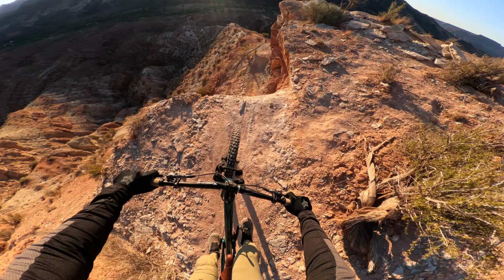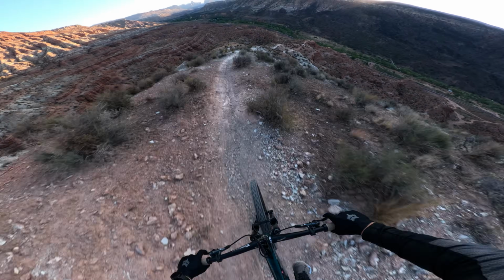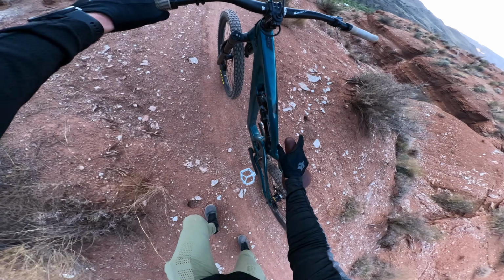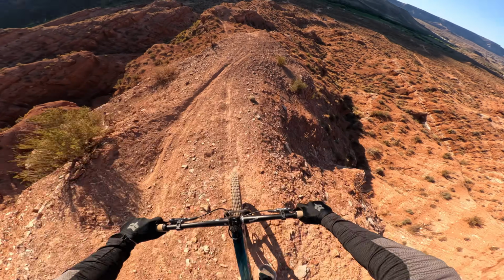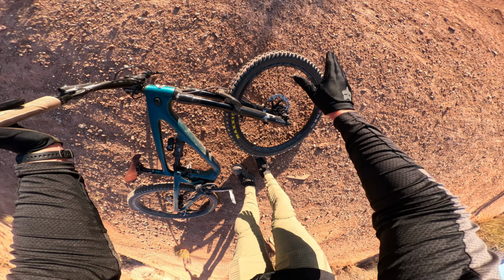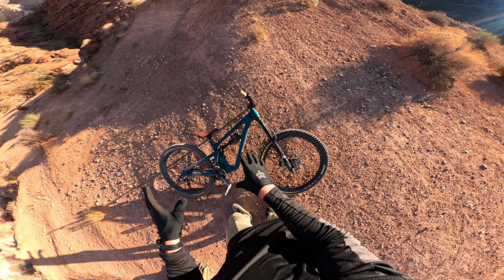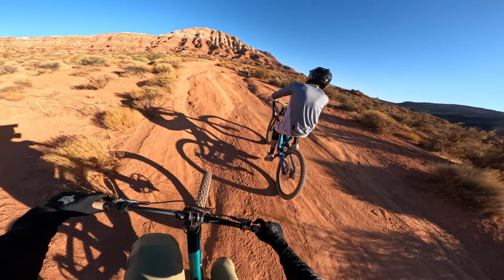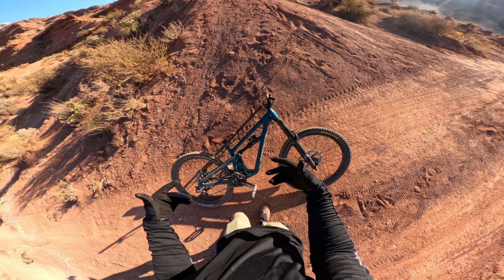Pushing The Yeti SB165 To The Limit At The Red Bull Rampage Venue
A day of riding out on my new Yeti SB165! We rip a few of the classic ridgelines at the original Red Bull Rampage venue, and throughout the day we discuss the pros and cons of riding a trail bike for freeride. Hope you enjoy!

Full build for the SB165:
Frame: Yeti SB165 size small (430mm reach)
Fork: Marzocchi Super Z
Shock: Marzocchi Bomber Air
Wheels: Race Face Arc 30 rims and Vault hubs
Bars: Race Face Turbine 40mm rise
Stem: Race Face Atlas 35mm
Drivetrain: Shimano Saint
Brakes: Shimano XTR/Saint 4 Piston -  200mm rotor front, 200mm rotor rear
Pedals: Race Face Atlas flat pedal
Tires: Maxxis Assegai (Front, EXO Plus Casing), Maxxis DHR II (Rear, DH Casing)
Seat: Title JS1
Seatpost: Race Face Turbine

- Marzocchi (Suspension)
- Race Face (Cockpit & Wheels)
- Fox (Helmets, Clothing, Shoes)
- Shimano (Drivetrain & Brakes)
- Maxxis (tires)